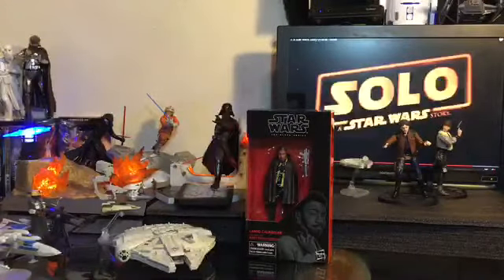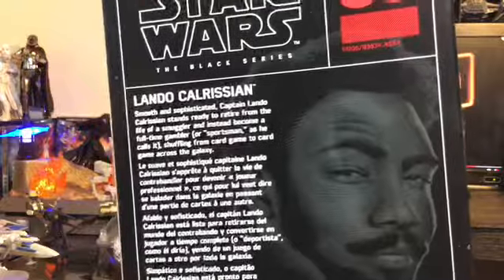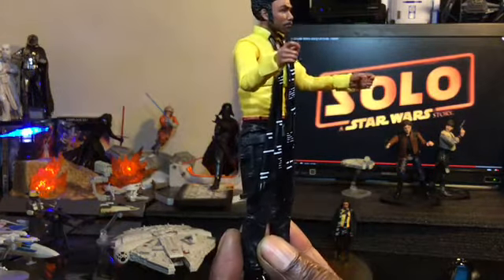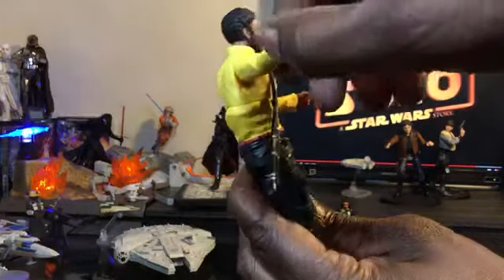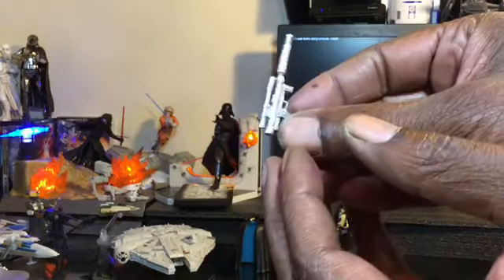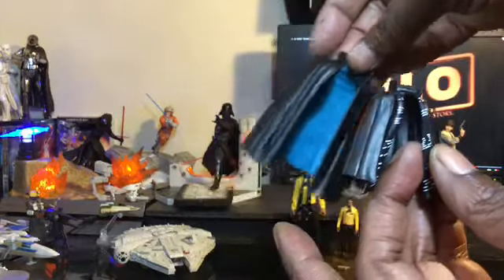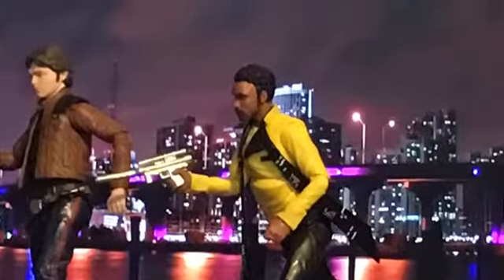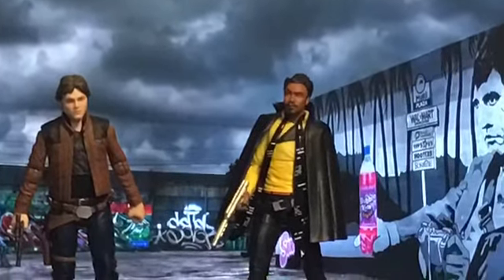BLACK SERIES LANDO 6 INCH FIGURE REVIEW MIAMI VICE EDITION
Today we take a look at the Lando Carissian 6 inch Black series figure